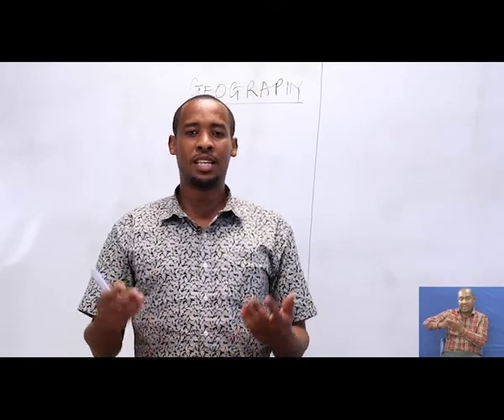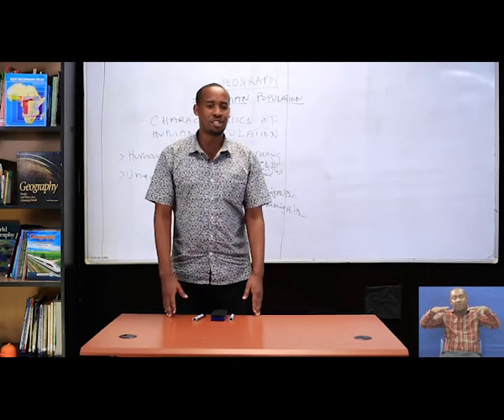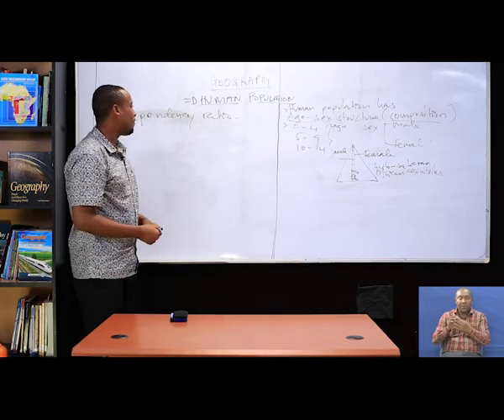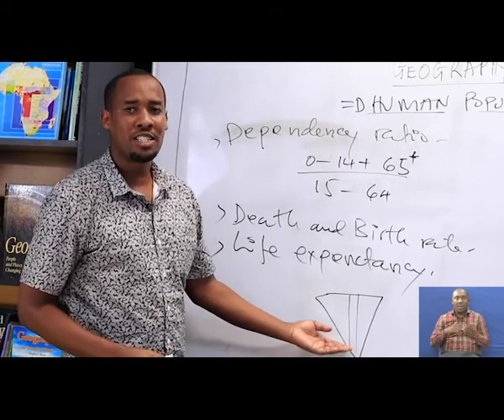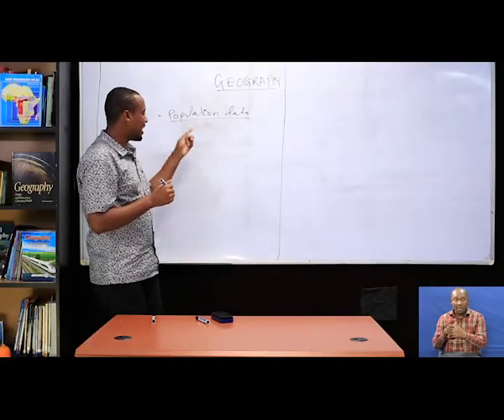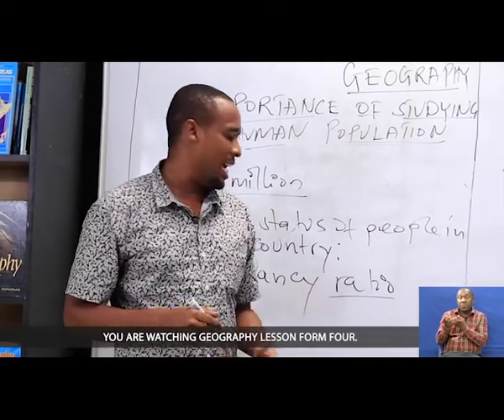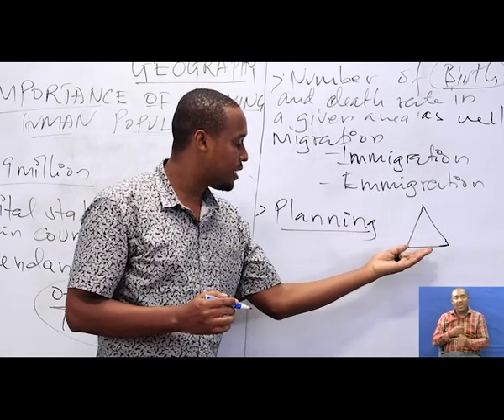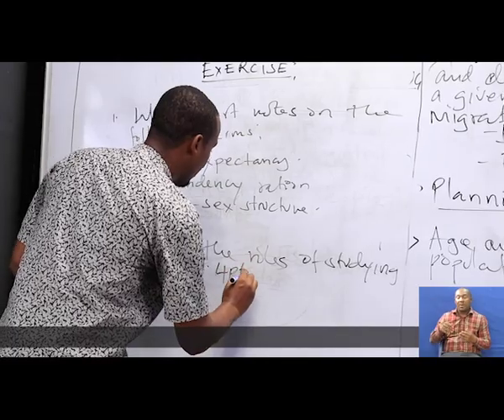GEOGRAPHY Form IV - Characteristics of human population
Ministry of Education and Vocational Training Zanzibar -  Characteristics of human population